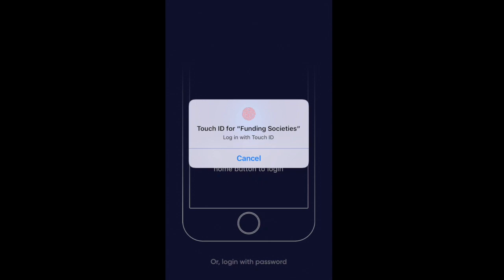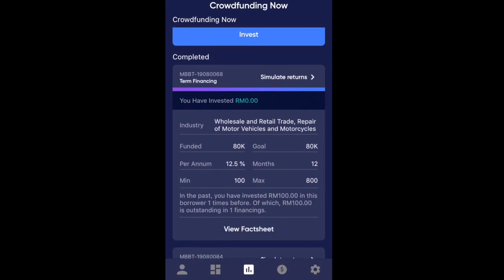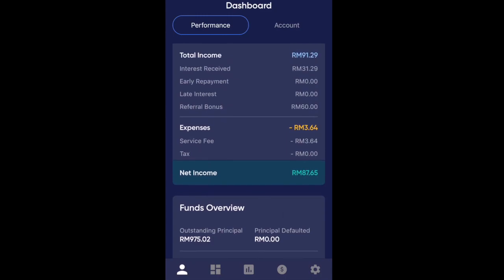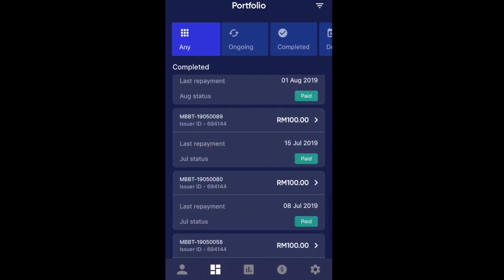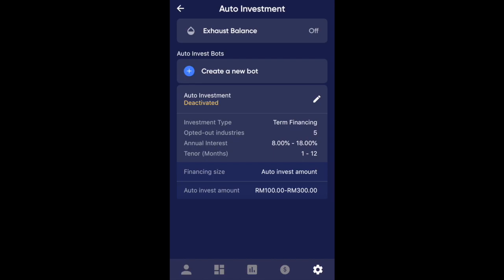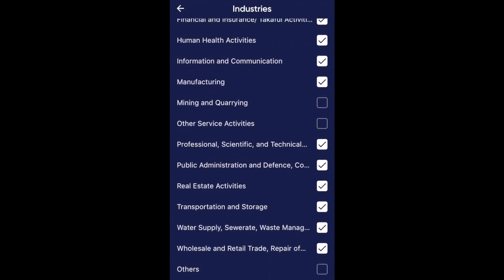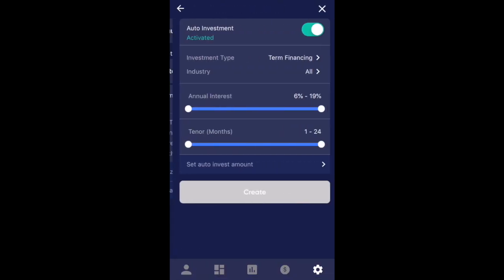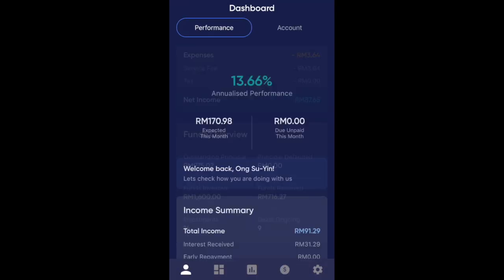Funding Societies App Walkthrough | INVESTMENTS ON AUTO PILOT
This video is Episode 4 of the InvestmentsOnAutoPilotSeries and shows us what it's like on the Funding Socities App interface

*EDITED : I've since withdrawn my money invested and returns as well due to high default rates!

Remember that p2p lending is not a traditional investment, it is pretty speculative. Also, we are required to declare our income returns from Funding Societies in our taxes.

We BOTH will get RM30 deposited into our accounts after you have successfully signed up and invested with Funding Societies.

Credit:
Track: Ikson -  Blue Sky

Equipment used :
iPhone 8
Rode Video Micro
Manfrotto Pixi Tripod